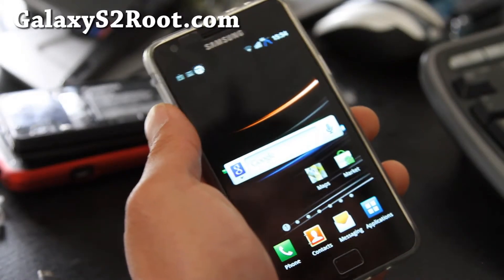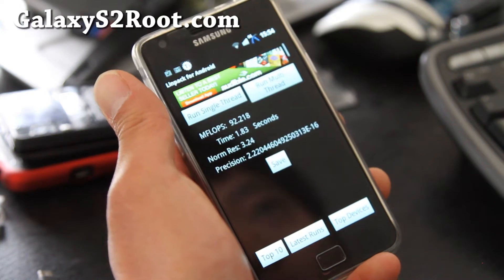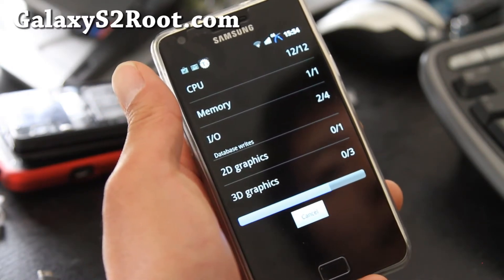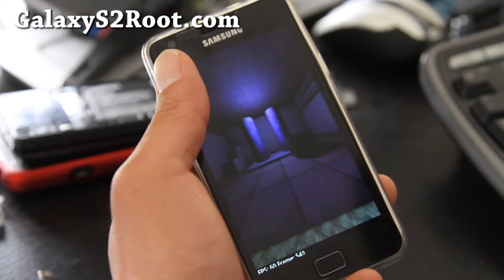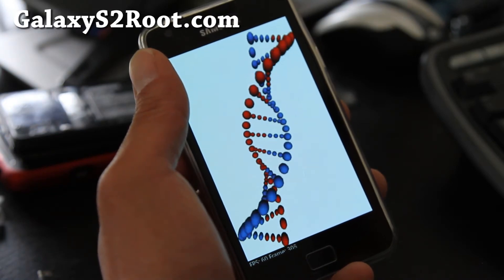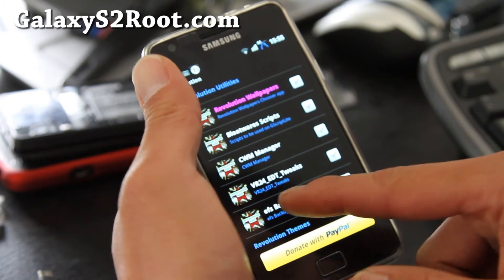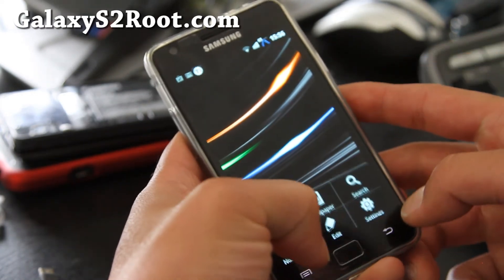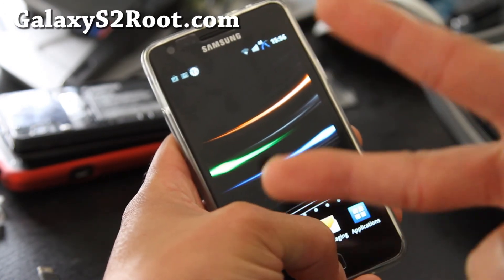LeoMar75 Revolution ROM for Galaxy S2!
Here's LeoMar75 Revolution ROM for rooted Galaxy S2 phones!

I use Canon 7D on all my videos, you can see review of my YouTube camera setup